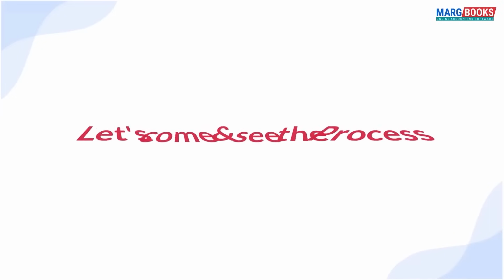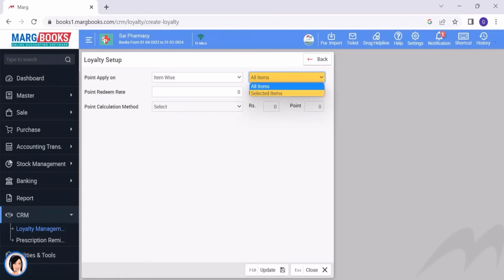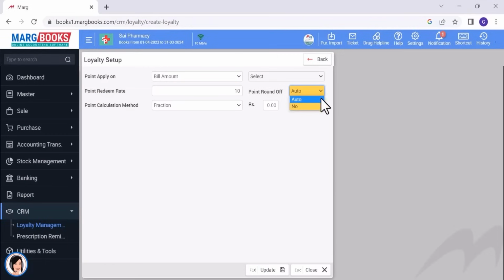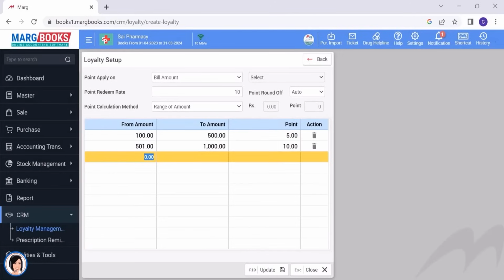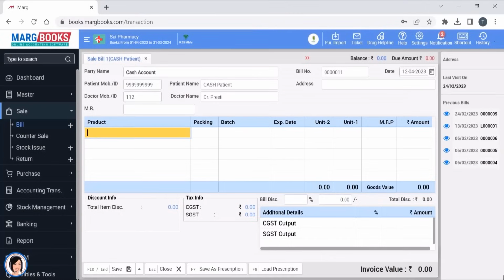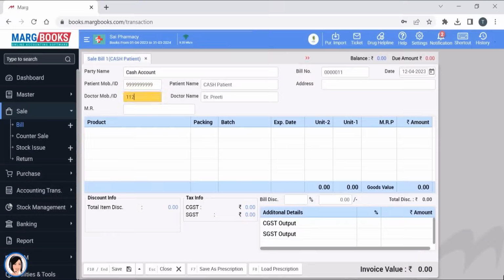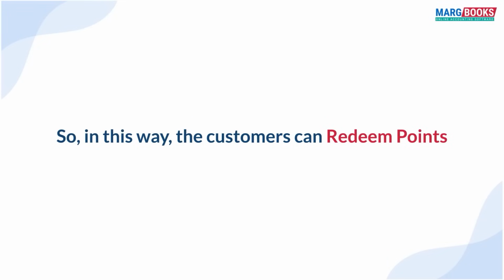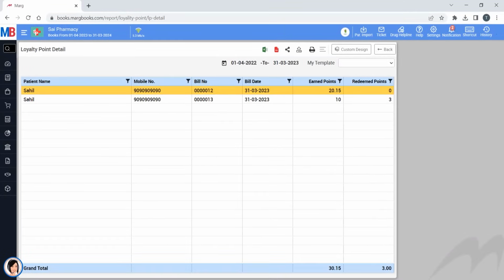Loyalty Points Setup in Marg Books Learn Step by Step [English] | Online Accounting Software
Loyalty points are a way to reward customer loyalty and encourage repeat purchases, both online and offline, ultimately increasing customer retention and sales. In the Loyalty Points system, customers are centralized, i.e., the points earned from purchases made at any branch can be fetched at any other branch.

The Loyalty Points feature in Marg Books enables the user to easily track and manage loyalty points earned by customers, helping to build strong customer relationships. The user can apply/set loyalty points based on specific items and bill amounts, and also set point redeem rates for different customers.

Apart from this, the user can also easily generate customer-wise loyalty reports in the Marg Books.

For further detailed information, kindly watch the video, subscribe to Marg Books YouTube channel, and press the bell icon to stay updated with our latest videos or you can also contact us.

Give a Miss Call for Support: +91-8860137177

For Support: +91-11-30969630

Give a Miss Call for Demo: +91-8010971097